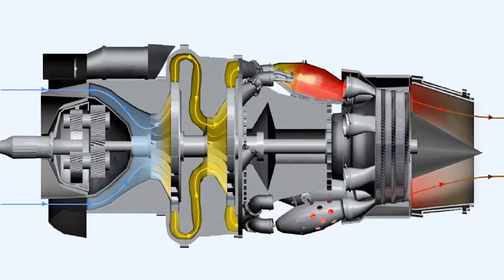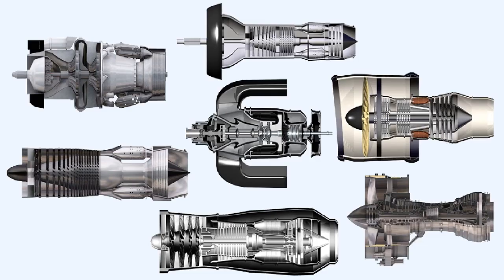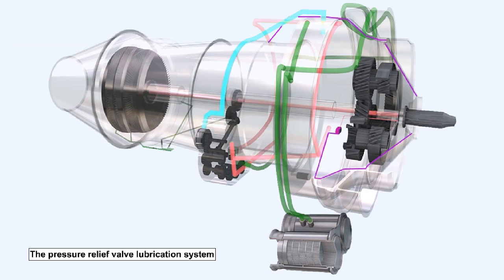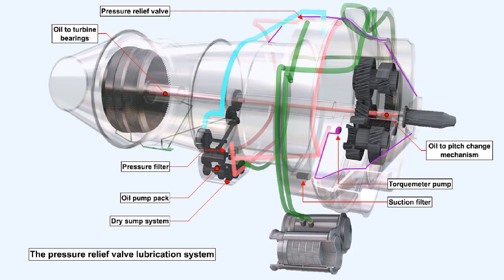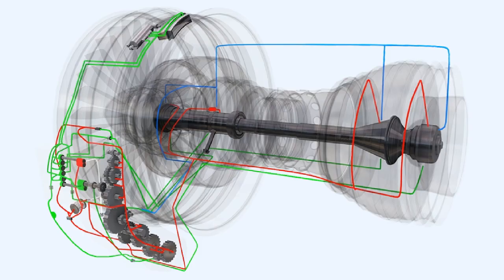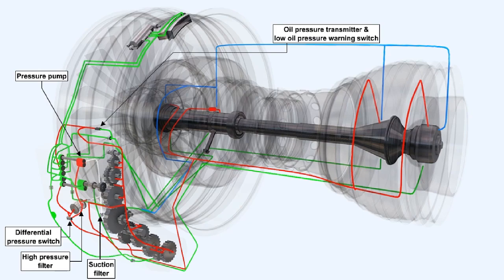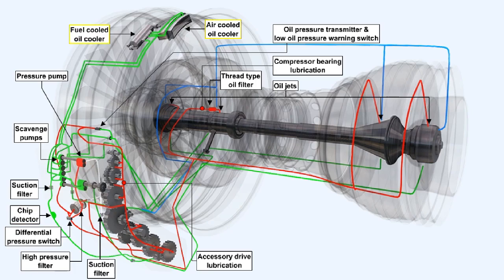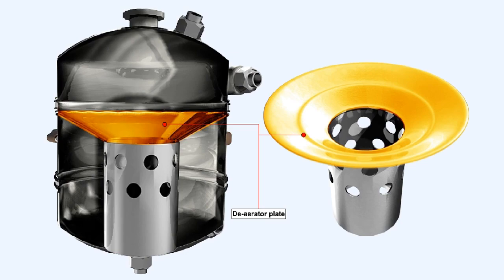Lubrication Part 1 - Aircraft Gas Turbine Engines #22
Aircraft  Gas Turbine Engines #22 - Lubrication Part 1

00:00 - Engine Cleaning
00:36 - Corrosion Prevention
00:52 - Cooling
01:14 - Hydraulic Fluid
01:32 - Recirculatroy Lubrication Systems
01:58 - Pressure Relief Valve System
05:50 - Full-Flow System
09:30 - Oil Tank